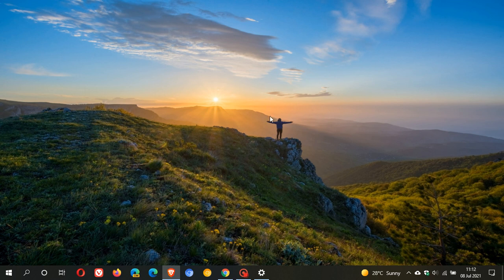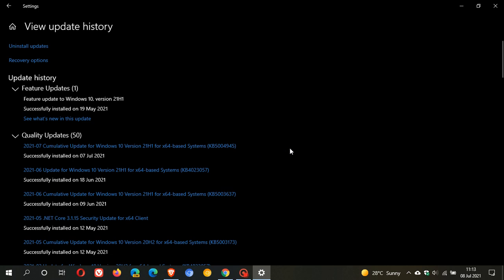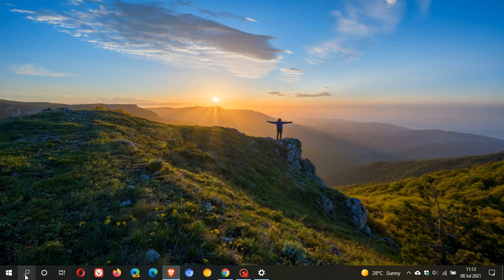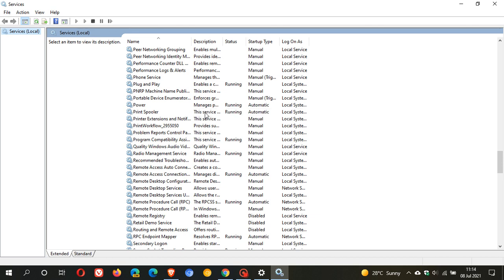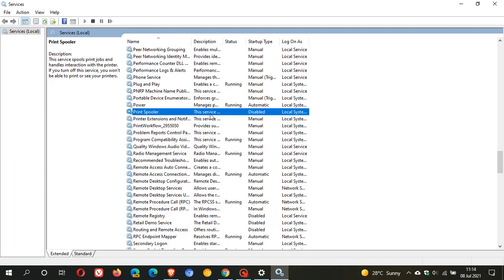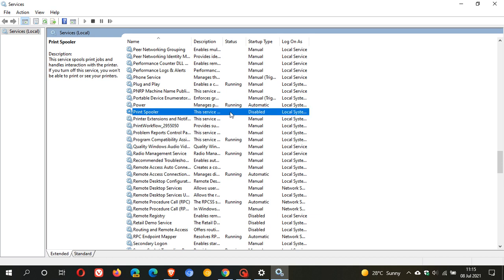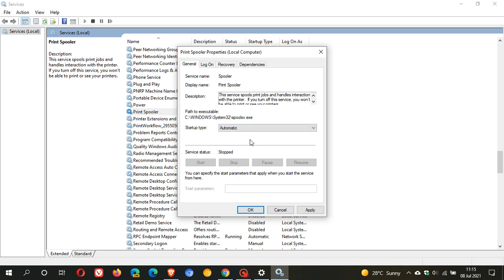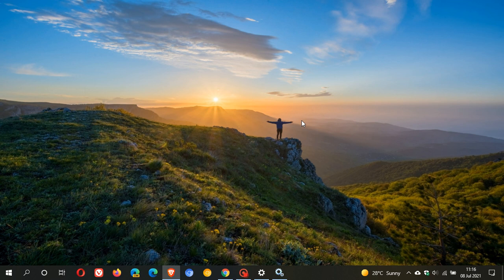Emergency update KB5004945 fails to fix PrintNightmare Zero-day exploit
If you have reason for concern you can disable the Print Spooler service until another fix is released. Previous videos on this topic are below: